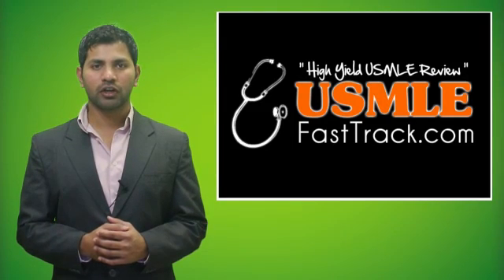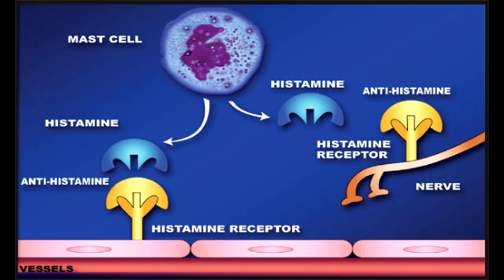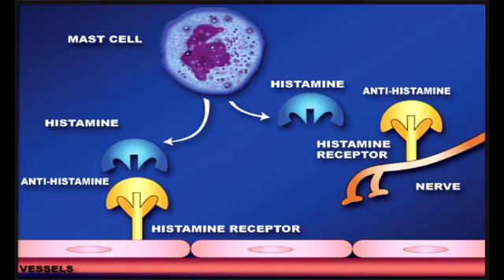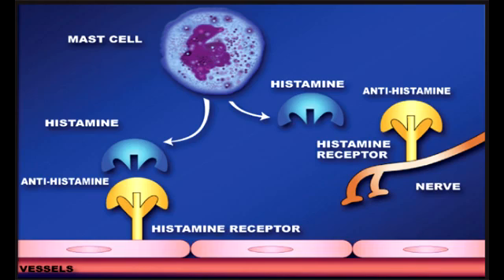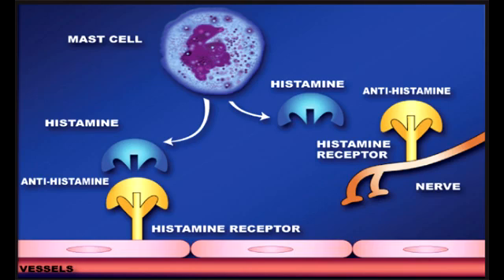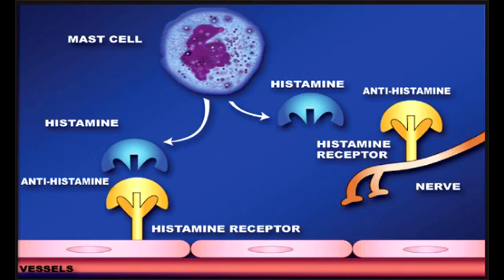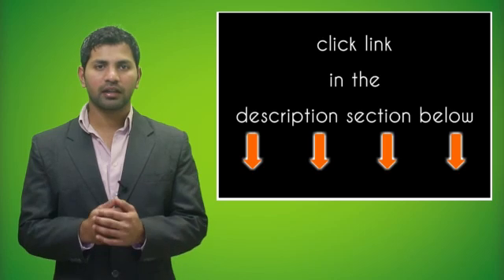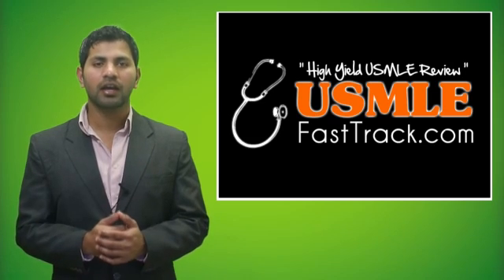H1 Blockers or Antihistamines - 1st Generation & 2nd Generation Drugs